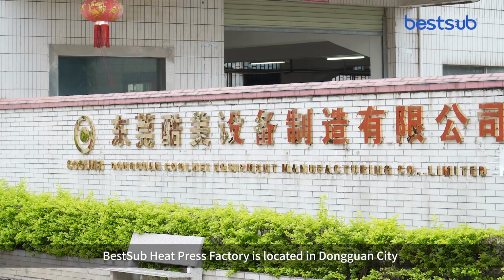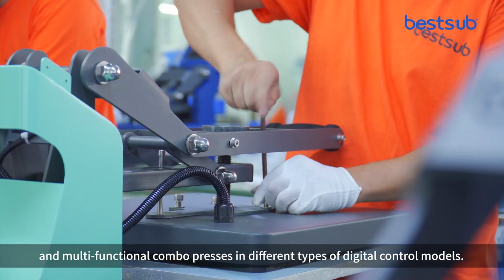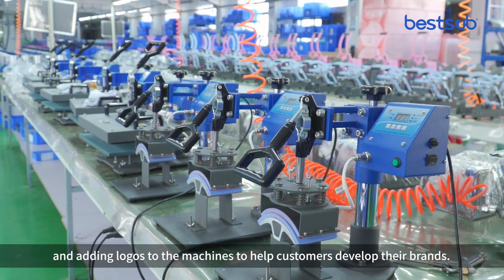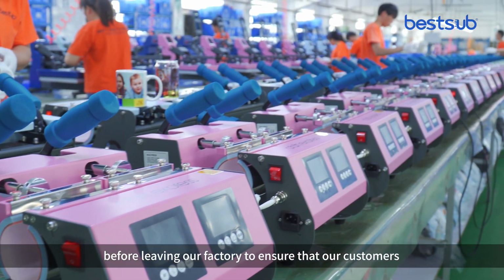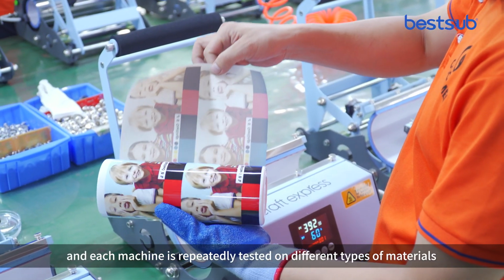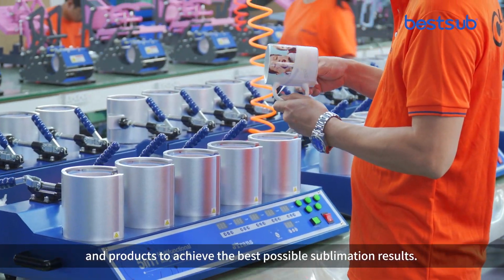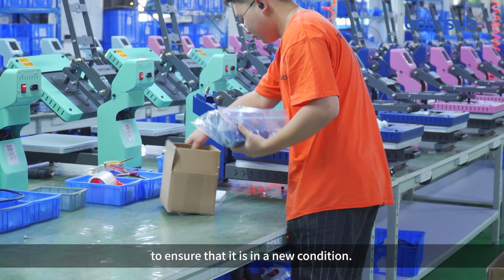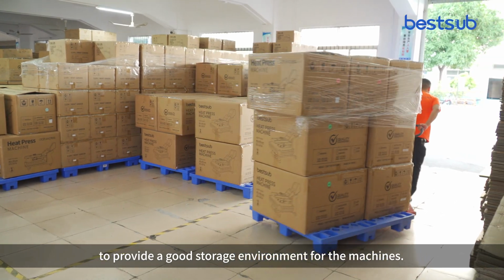BestSub Heat Press Factory Introduction Video 2022 | Factory Tour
BestSub Heat Press Factory is located in Dongguan City, Guangdong province, covering an area of around 4000 square meters, with decades of experience in developing heat press machines for dye sublimation printing, HTV transfer printing, and DIY craft markets. Mainly manufacture mug presses, tumbler presses, flat heat presses, and multi-functional combo presses in different types of digital control models. The monthly production capacity reaches 10,000 sets of machines, all CE-certified with a great quality warranty. We also provide customization services by personalizing colors and adding logos to the machines to help customers develop their brands.